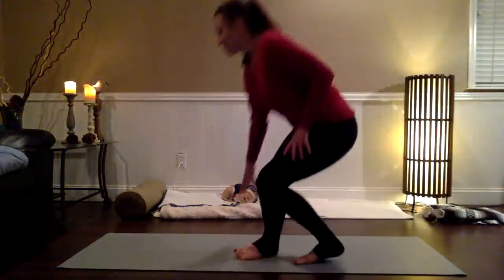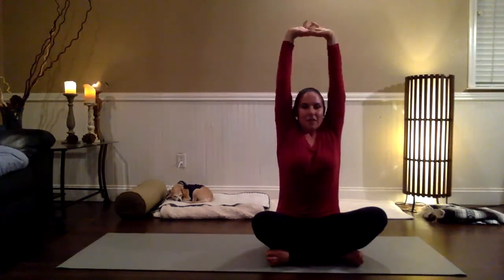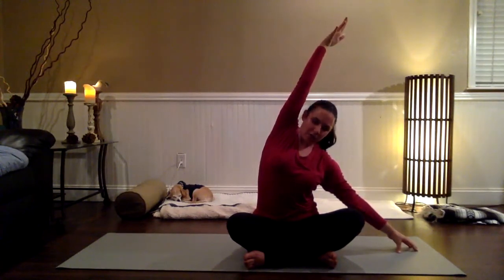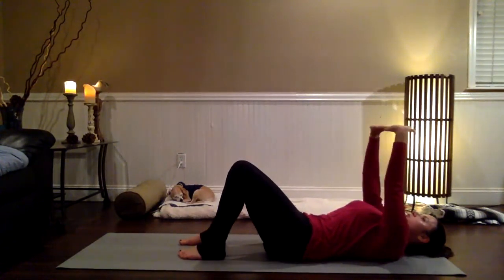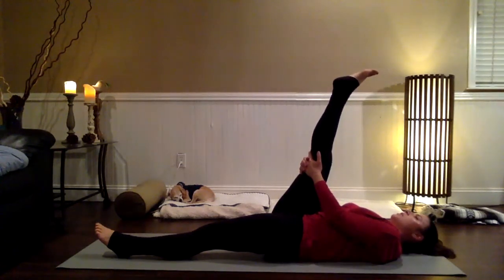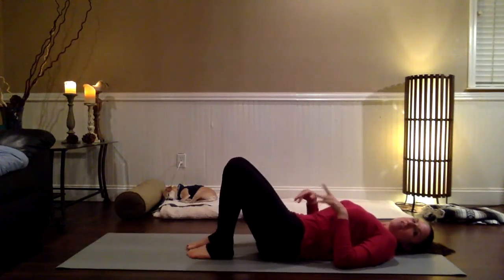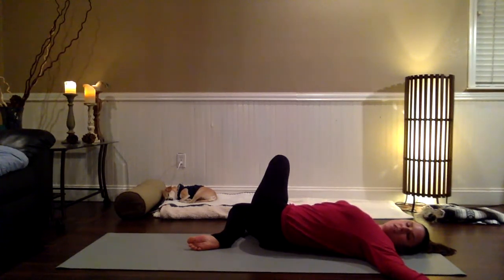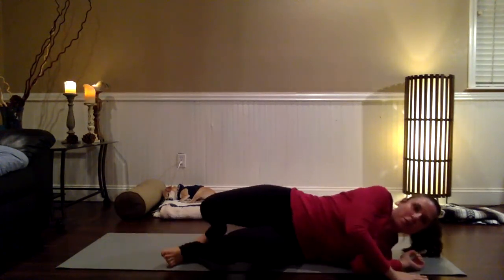Short & Sweet (lots of cues)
19 minutes of gentle yoga with plenty of cues and verbal guidance. This sequence is great any time of day when you a need little check in with your body and yourself. Virtual hugs!